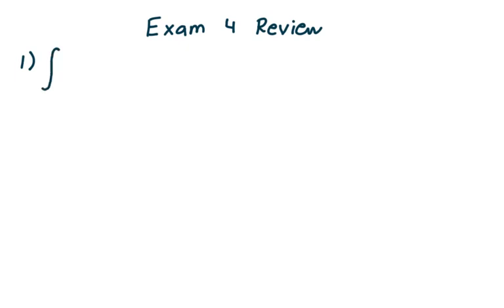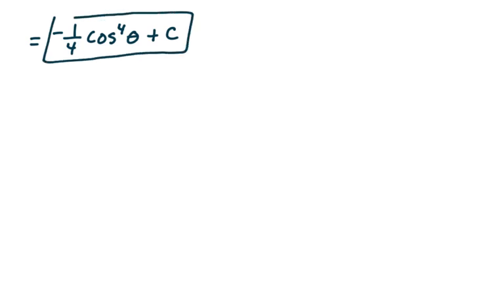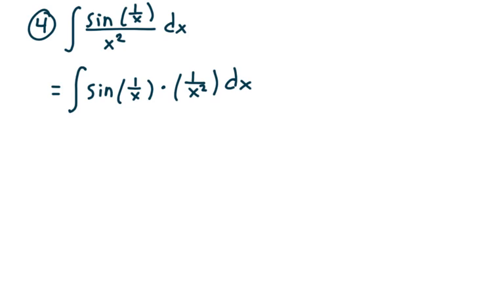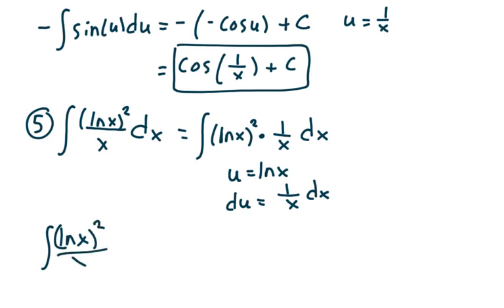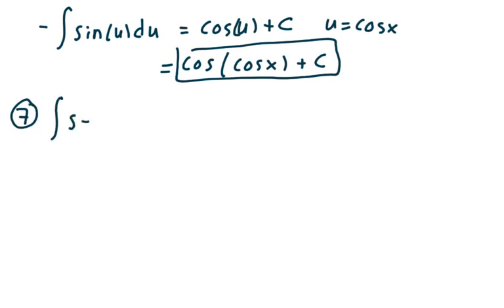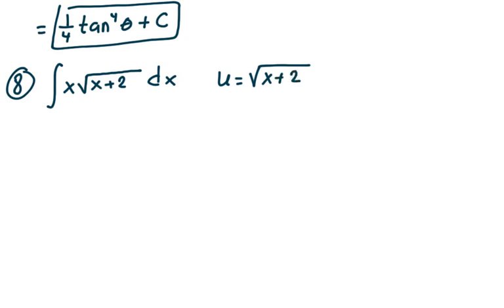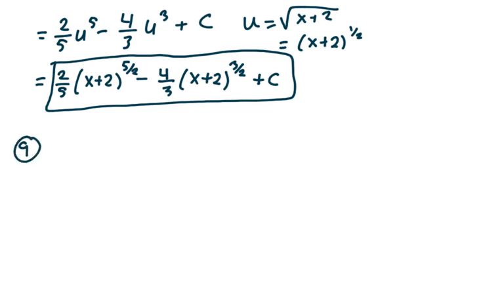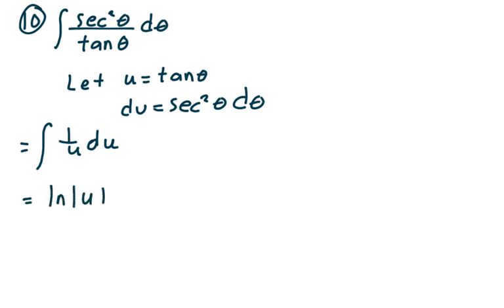Calculus 1, exam 4 review, problems 1-10@jonathansegal7398